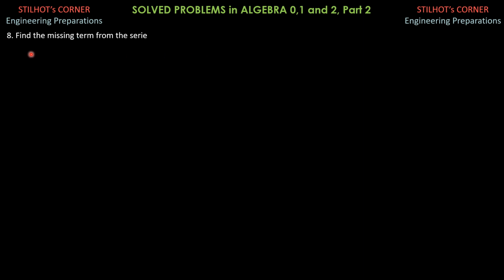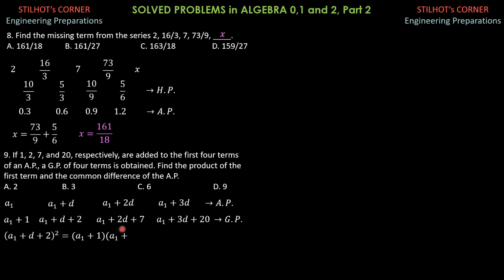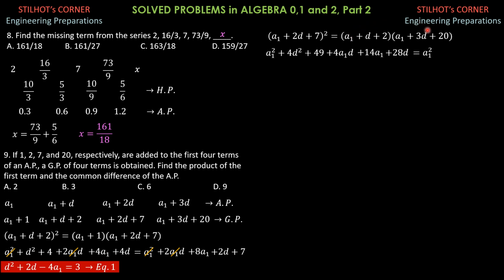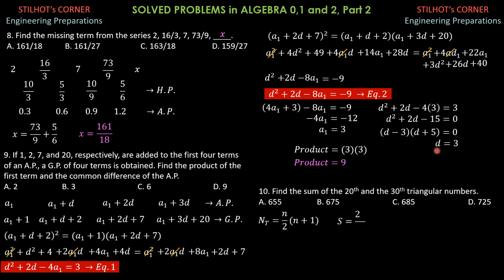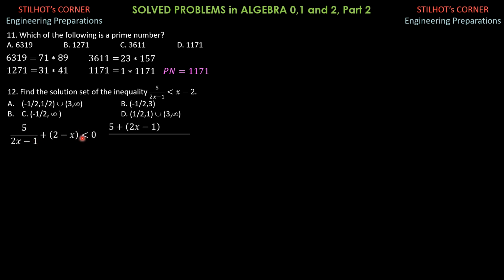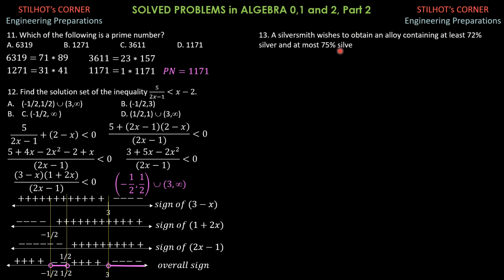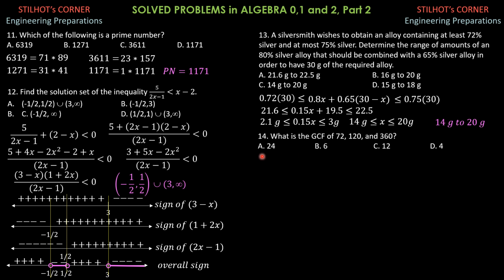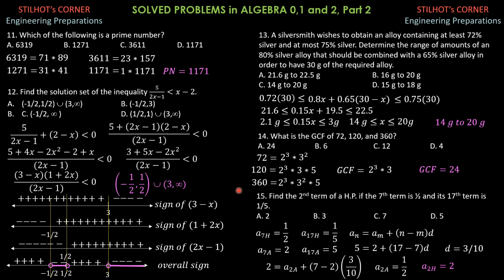ALGEBRA 0, 1, and 2, Part 2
This video presents the solutions to problems given as quiz in review problems in Algebra. I hope that this video if viewed fully can somehow increase the knowledge and techniques of the viewers and my students as well as my subscribers.